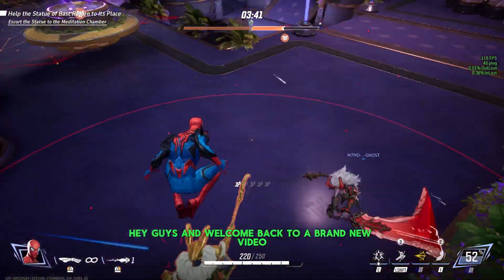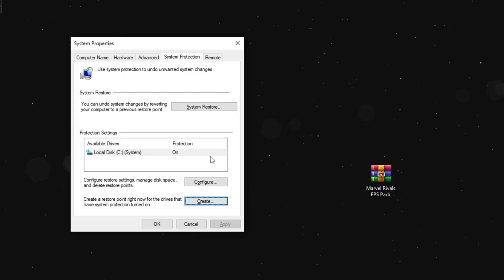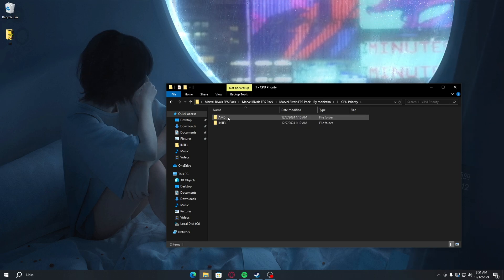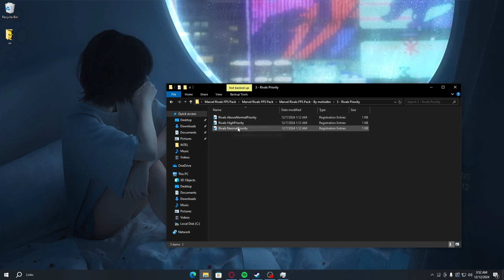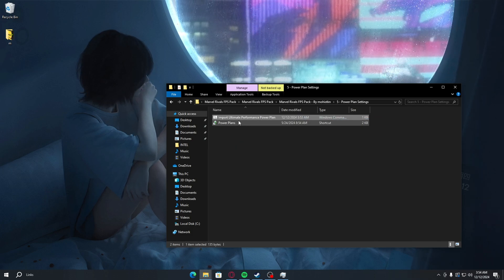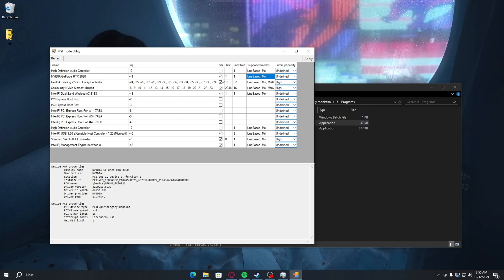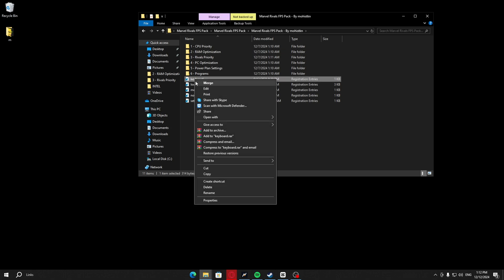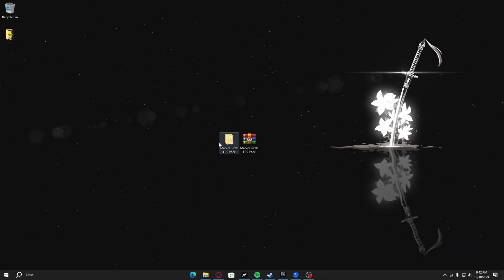FASTEST Marvel Rivals FPS Settings EXPOSED!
Playing Marvel Rivals? Want to optimize the game for the best performance and visuals? Want more FPS out of your game? Don't worry; there are a lot of small changes and tips you can use to get the most out of your game. By the end, you should have a high, smooth FPS with this best settings optimization guide.

CPU: 12th Gen Intel(R) Core(TM) i7-12700F
GPU: RTX 3060 12GB
RAM: 16GB

🖥 Equipment
MONITOR 1: EPIC GAMERS 280hz
KEYBOARD: RK61 (red switchs)
MOUSE: Glorious Model D- Wireless
MICROPHONE : NZXT USB MIC / CoolerMaster Headset

ᴛɪᴍᴇ ꜱᴛᴀᴍᴘꜱ

0:00 Epic Intro
0:25 0 Restore Point *Important*
1:05 1 Ingame Settings
1:25 2 How To Download Pack
1:45 3 FPS Boost Pack
6:29 4 Windows Tweaks
7:29  Outro
7:37 GAMEPLAY

I am not held accountable for anything pc breaks, do this at your own risk, dont forget to set a restore point.

Tags Ignore

Best Fortnite Fps BOOST & ZERO Delay Tool🔧
BEST FPS Boost Pack in Fortnite OG (Boost Fps, Fix Delay & Lower Ping)